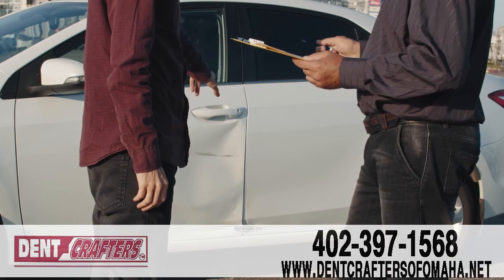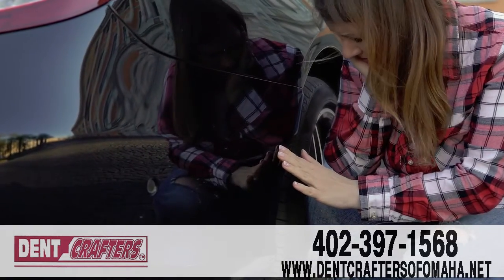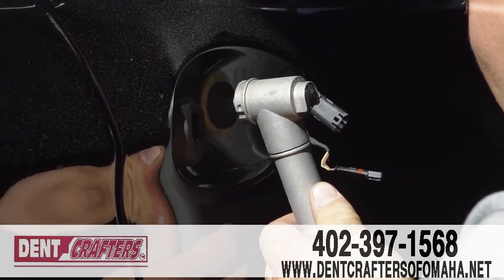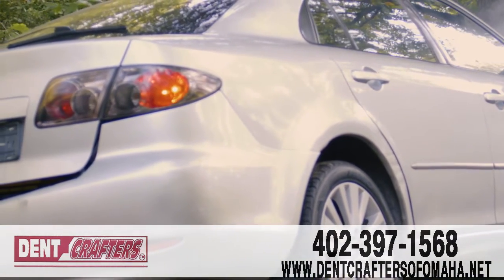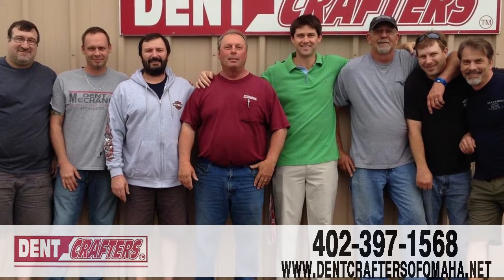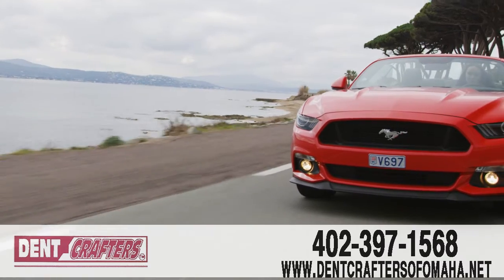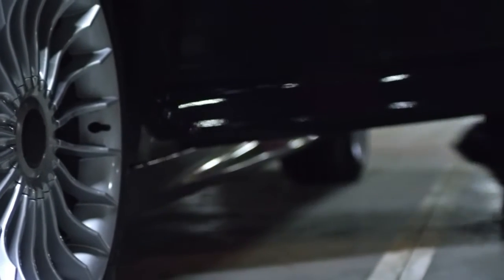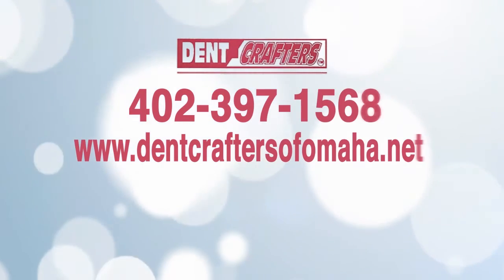Dent Crafters (2022 Ad)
Since 1990 Dent Crafters has been the leading dent removal company in all of Omaha. That’s because in addition to removing unsightly dings and dents from your car or truck quickly, our customer service is second-to-known.

Located at 13748 F Street Suite 900 in Omaha, we offer paintless dent removal and are even certified with local and national insurance agencies.

We’ll assess the damage, and then describe to you exactly the method we will use to repair your vehicle.

From minor dings to full-on collisions, we will get you in, out, and back on the road in no time.

And our full line of truck beds, plow blades, wheel wells and trailer floors are the perfect proactive solution to preventing dents and scratches.

So, go ahead…keep your car looking like new with Dent Crafters. The trusted choice for new and pre-owned car dealerships, we’ll work round-the-clock for you and we guarantee your happiness.